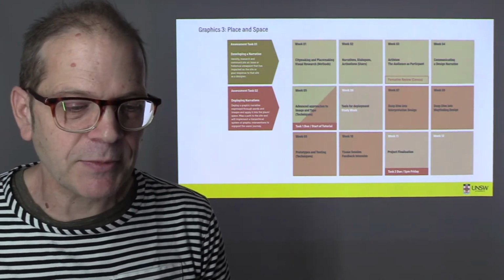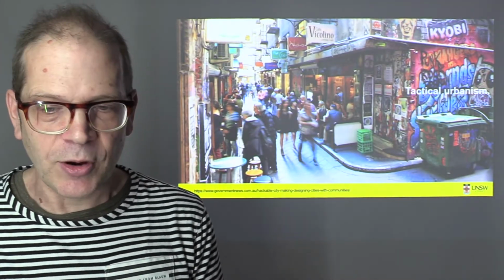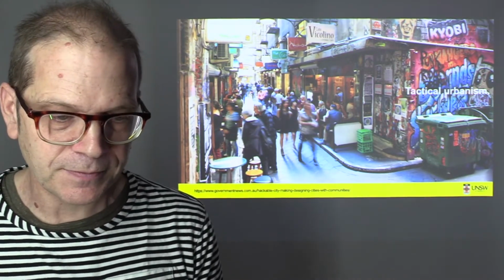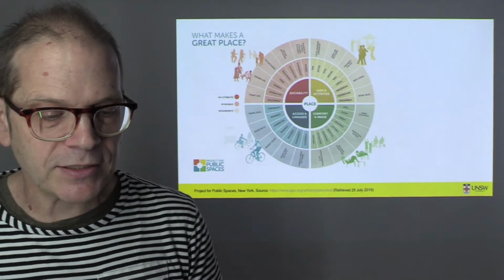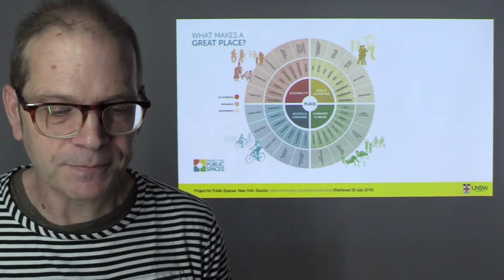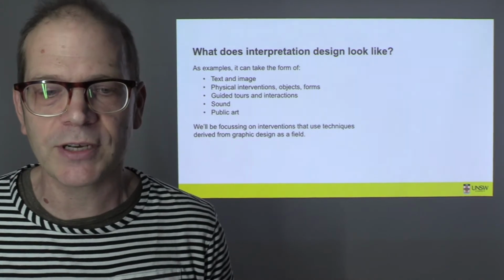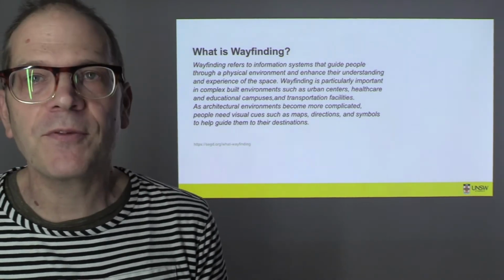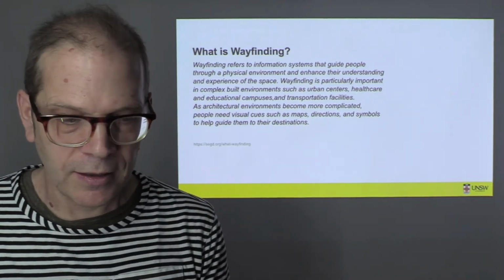ddes2141_week01_lectureA